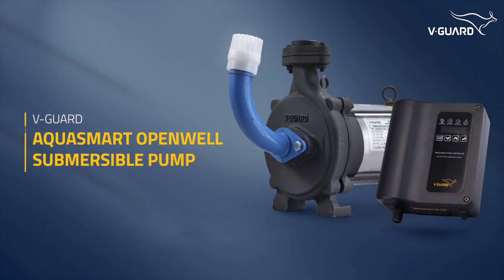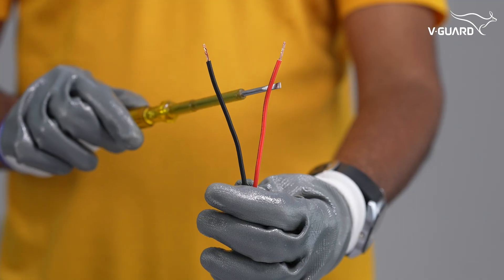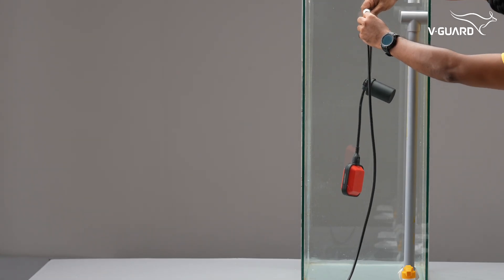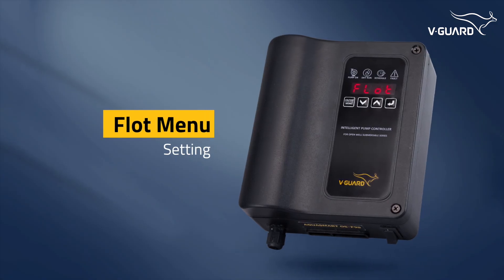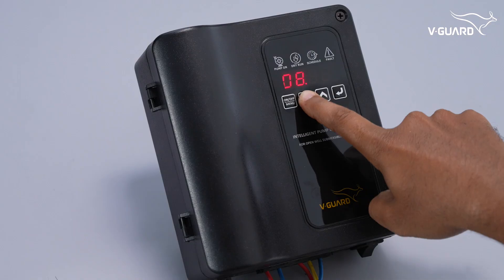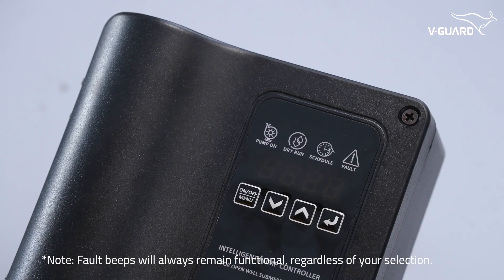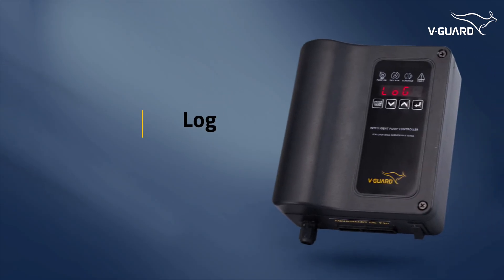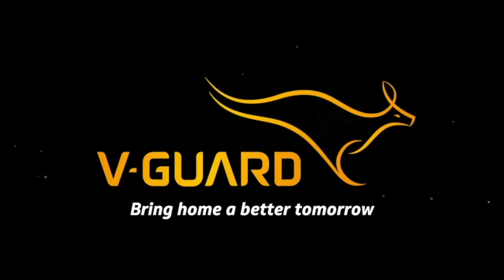V-Guard Aquasmart Openwell Submersible Pump | Unboxing, Set-up & Troubleshooting Guide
In this step-by-step guide, we’ll show you how to unbox, connect, and maintain your V-Guard Borewell Pump, plus simple troubleshooting tips to ensure its smooth, long-lasting performance.